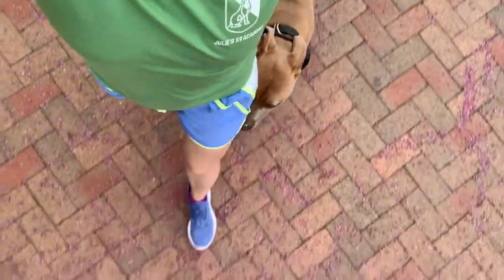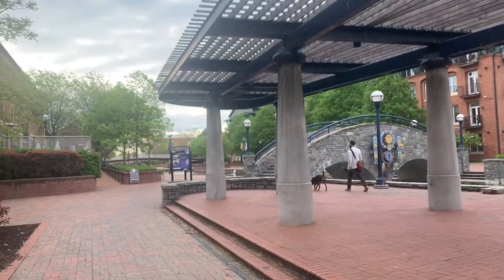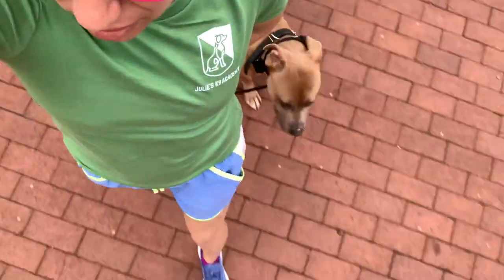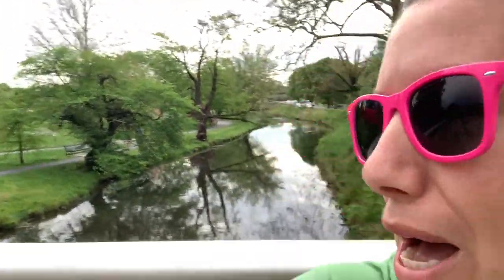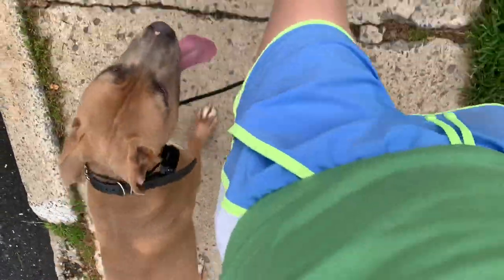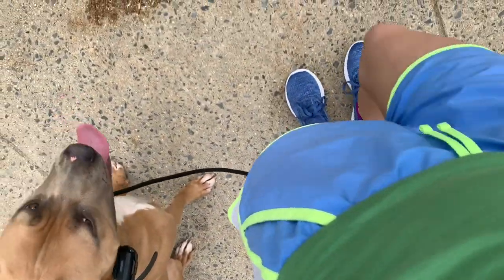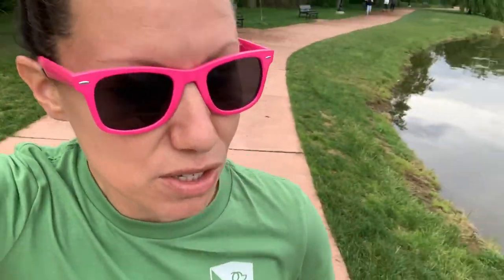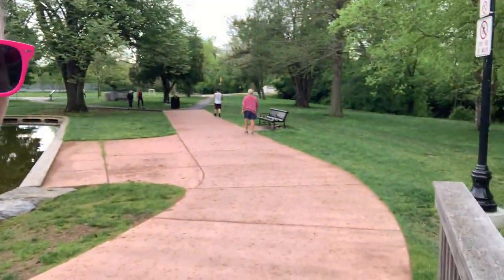A walk with leash reactive tank!